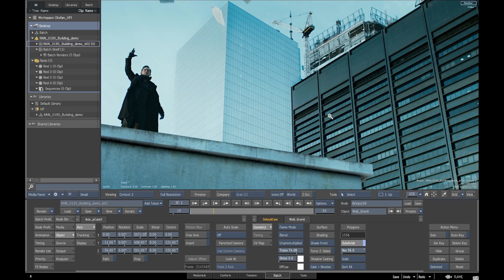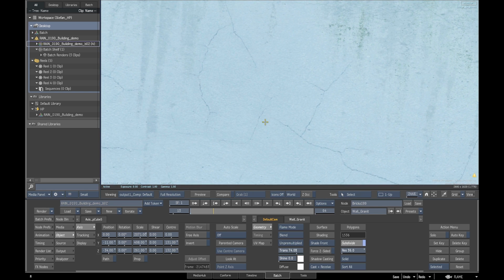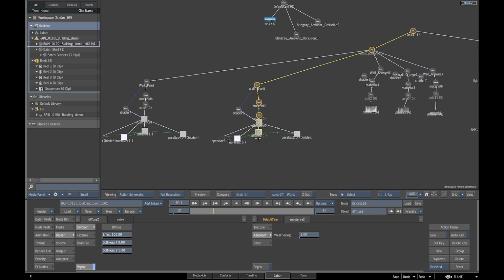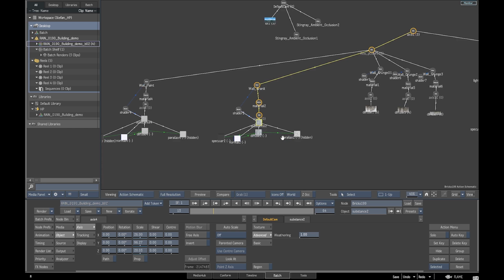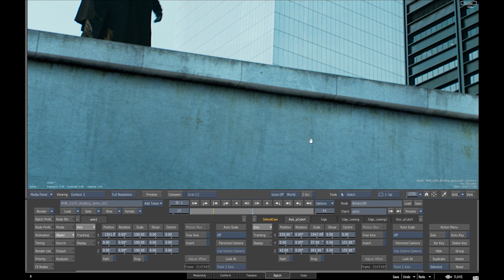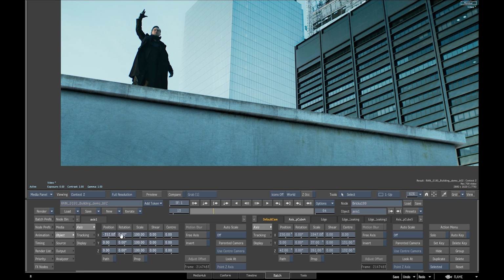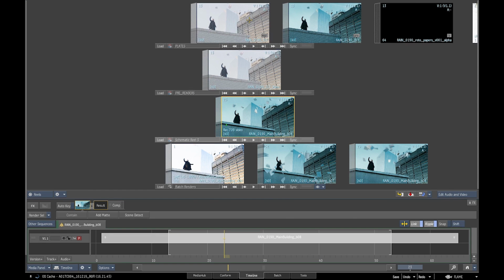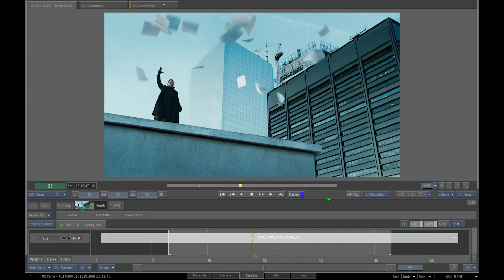Flame 2018 | Customer a52 Technical Breakdown Learning Series | (Part 2 of 3)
Welcome to the second video in our technical breakdown mini-series with Stefan Galliot from a52 VFX in LA. This video uses the spot The Wolf ft. Christian Slater for HP from director Lance Accord. Focusing on how an artist like Stefan can utilise Flame for everyday on the fly problem solving tasks. When the production didn’t schedule budget or time for CG work. Flame steps up for Set, Building and Texture replacement plus clean up.